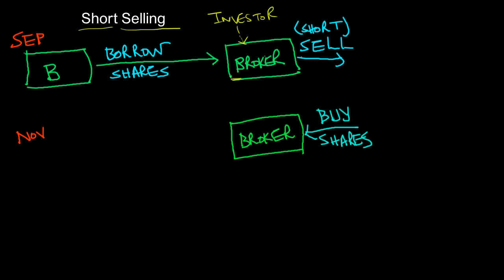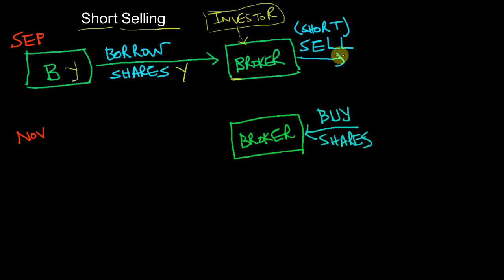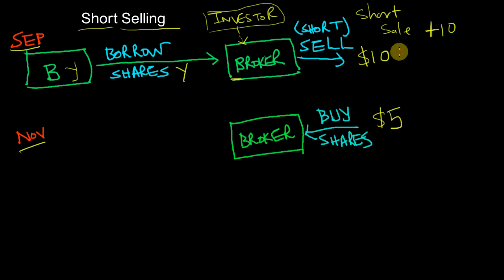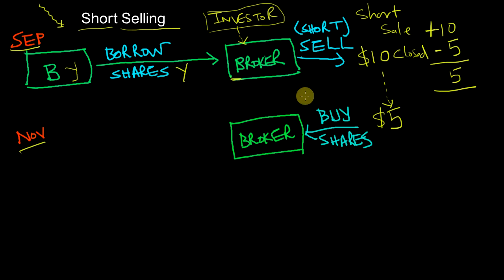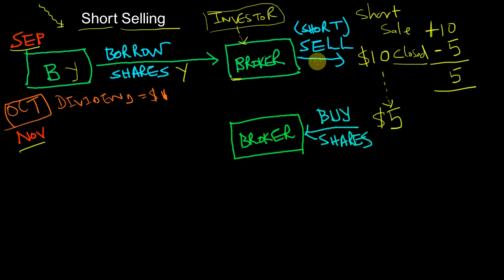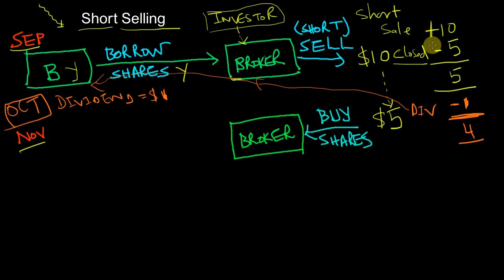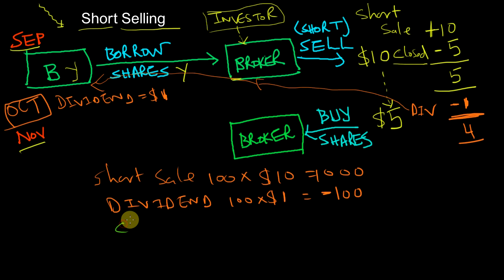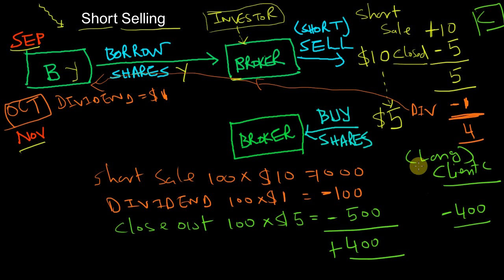What is a Short Sale and how to calculate profits from a Short Sale? (FRM)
Short selling is selling an asset you don't own and purchasing the asset at a later date. If the asset price drops after short selling the asset the seller (party with a short position) will make a profit. If the asset price increases after short selling the seller of the asset (party with a short position) will make a loss.